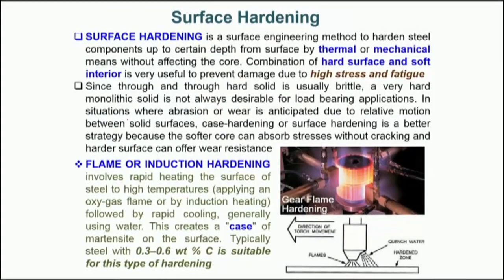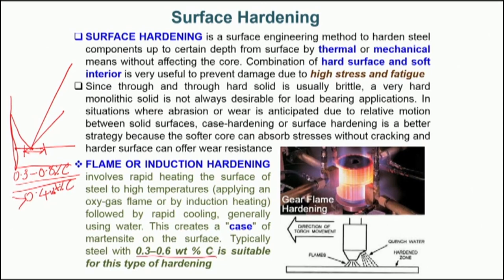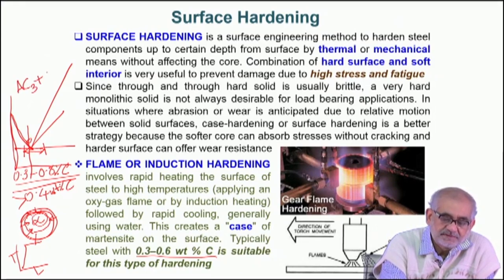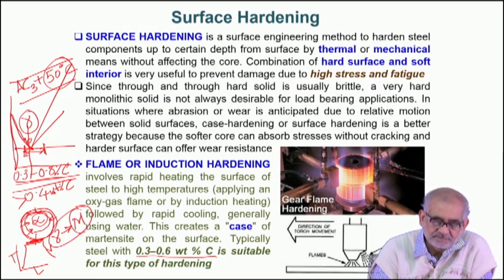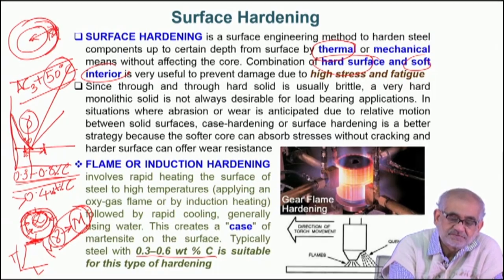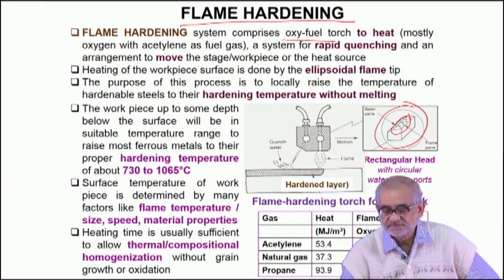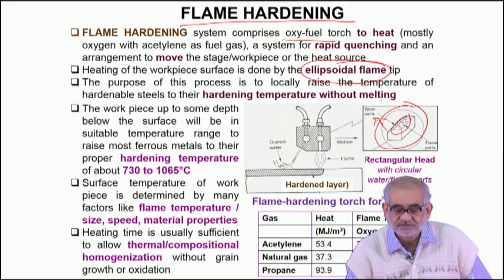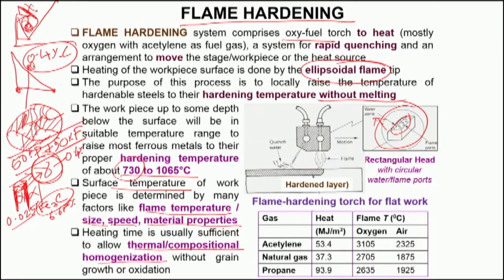Flame Hardening and Induction Hardening